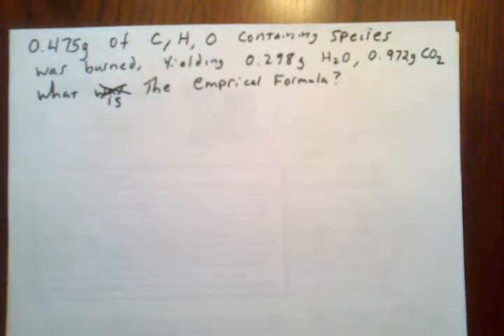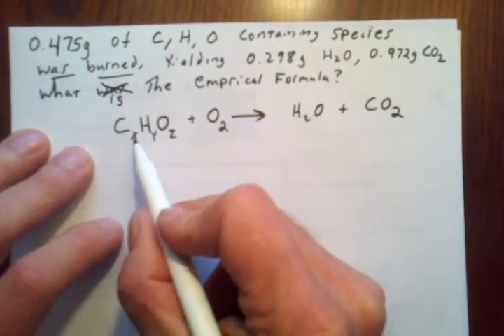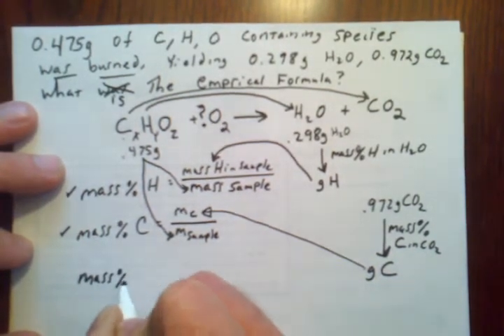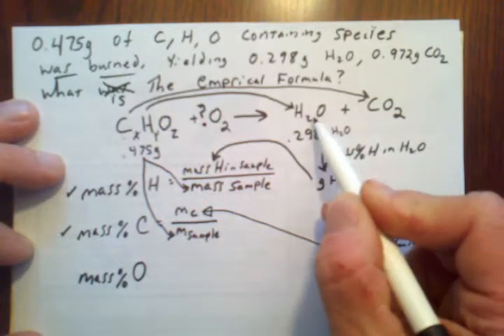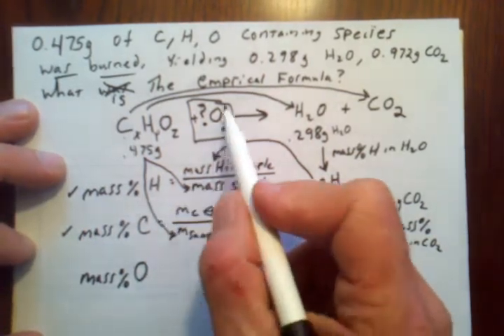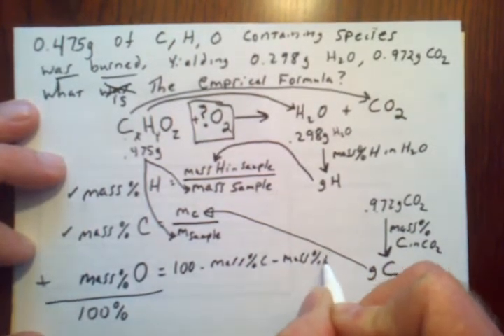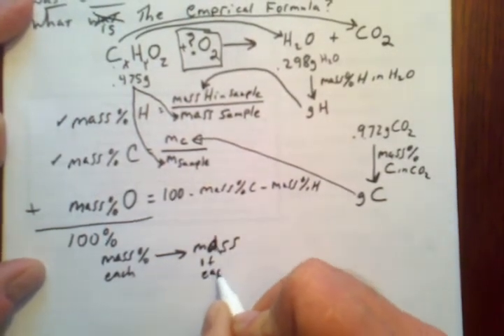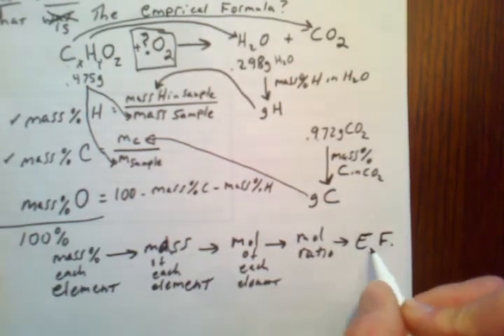Simple Combustion Analysis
The 'plan' for how to do a combustion analysis problem.
0.475 g of a C,H, and O containing species is burned, yielding 0.298 g H2O and 0.972 g CO2. What is the empirical formula?